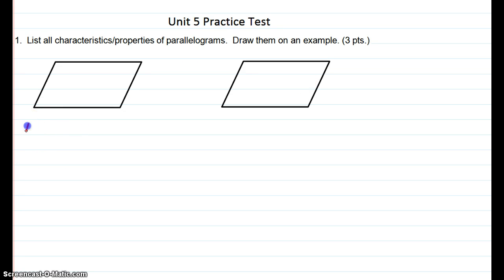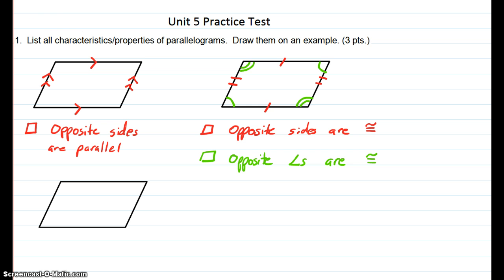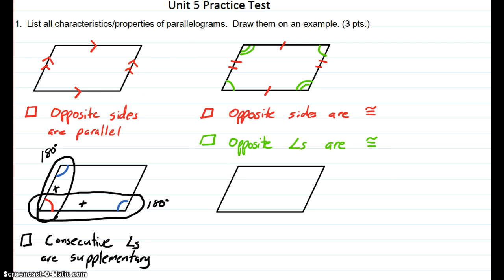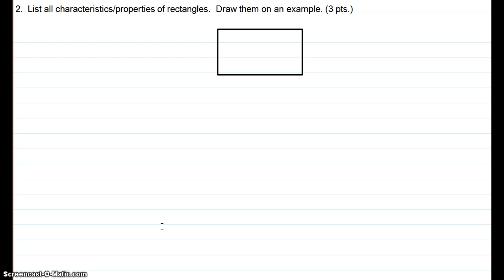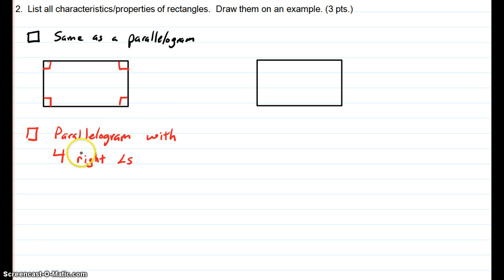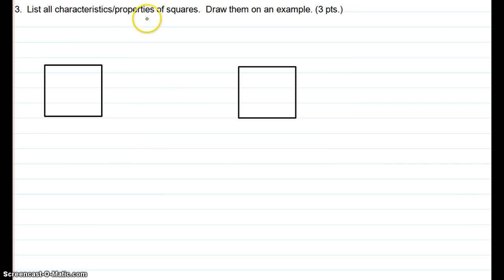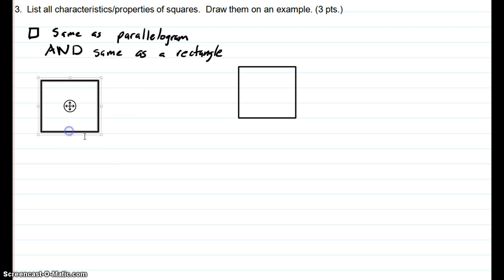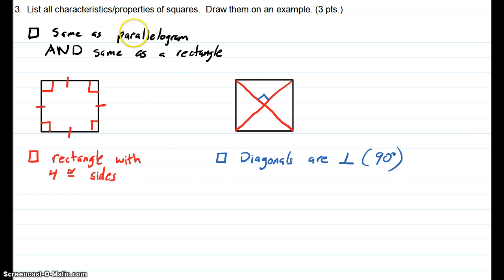Geometry Unit 5 Practice Test #1-3